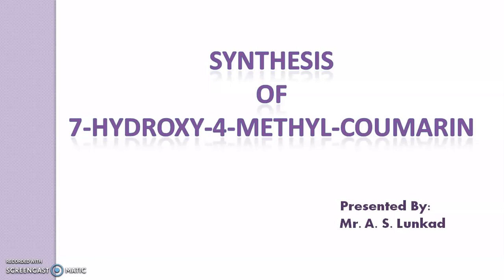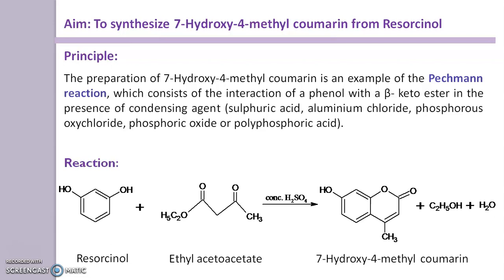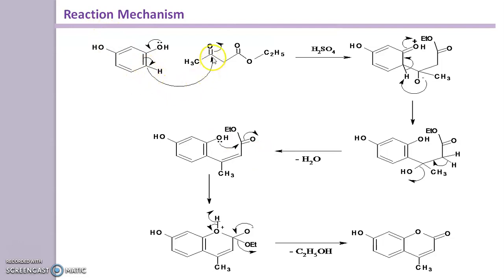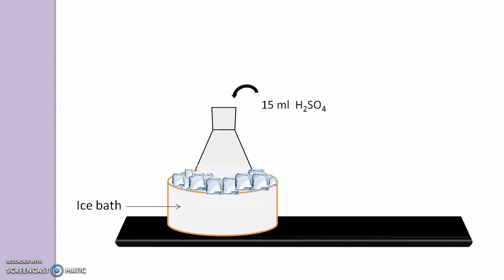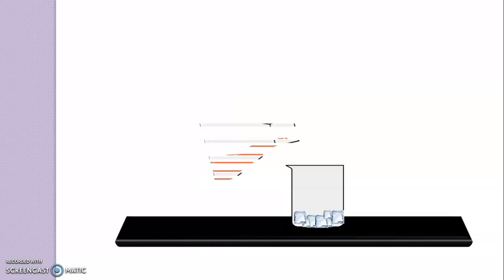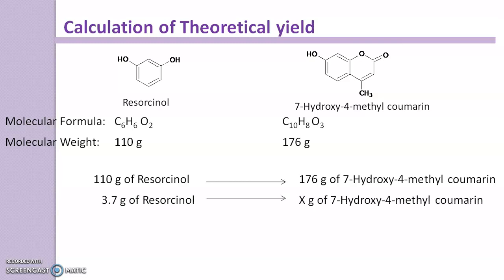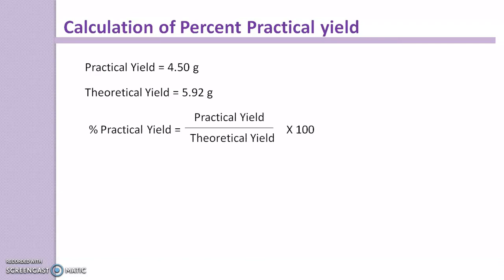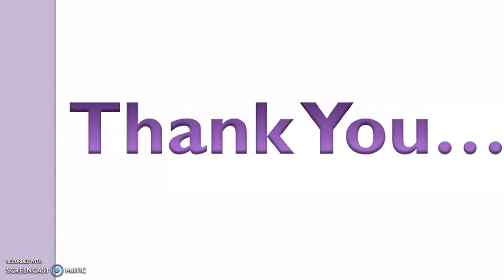Synthesis of 7- Hydroxy- 4- methyl coumarin from Resorcinol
This video contains the Synthesis of 7- Hydroxy- 4- methyl coumarin.
The following points covered in this video:
#  Principle,
#  Reaction mechanism
# Theoretical yield calculation
#  Percent practical yield calculation
# Result
This video is very helpful for the B.Pharmacy (Semester VI ) students.